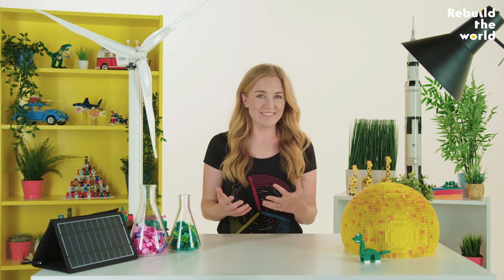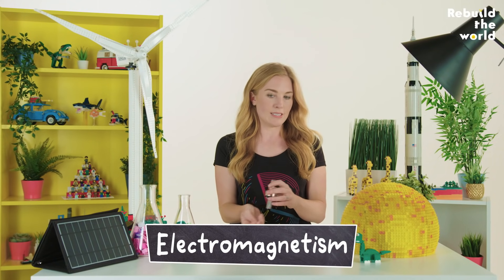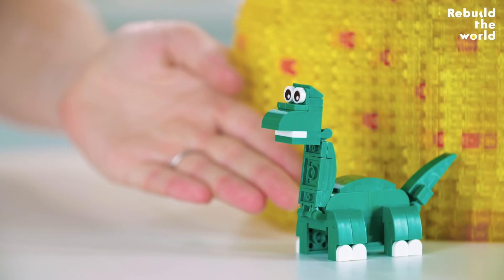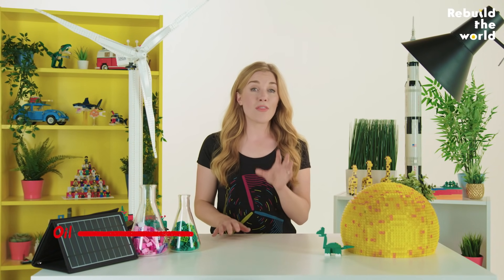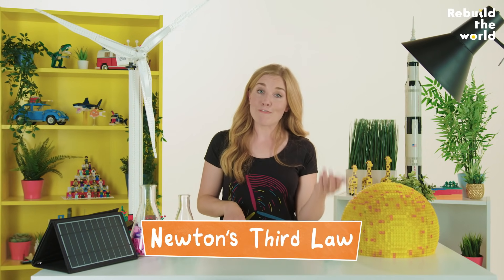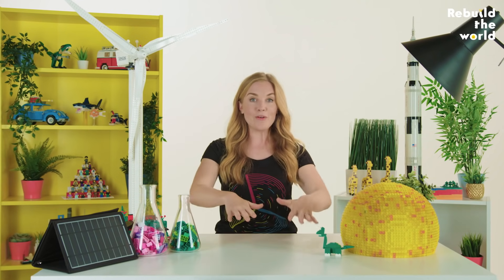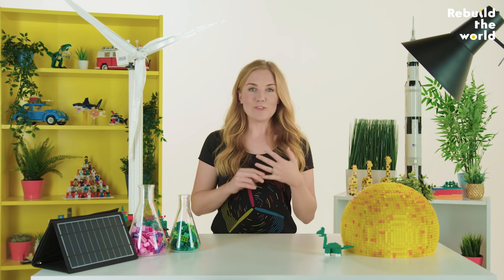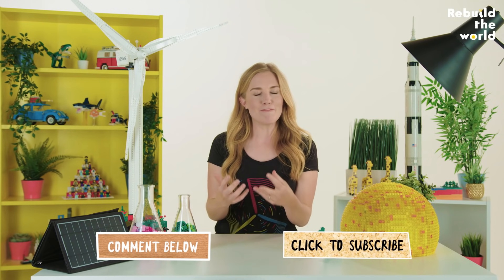How does renewable energy work? Solar, Wind & Wave power Explained| LEGO learning - Child Friendly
How does renewable energy work? Find out in this LEGO stop motion video and discover the power of solar, wind and tidal energy! Find out how to positively rebuild the world by using cleaner energy sources! Perfect viewing for fun activities for families at home.

You can also find your weekly LEGO Shows such as REBRICKULOUS or Beyond the Instructions, as well as hundreds of LEGO songs and LEGO movie trailers. And that’s not all! – you can be one of the first to discover our cool new sets with exclusive behind the scenes LEGO Designer videos.